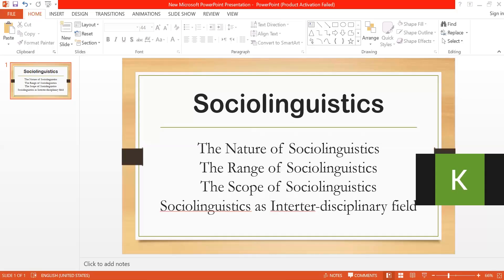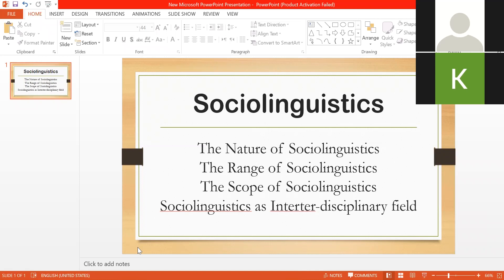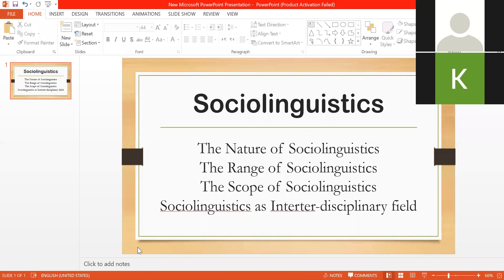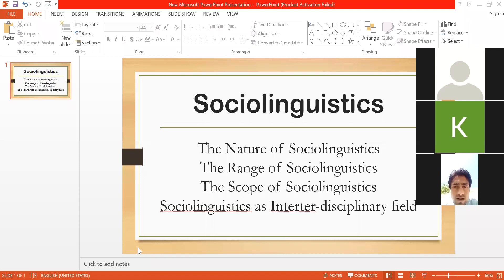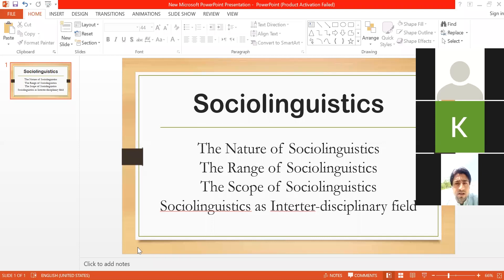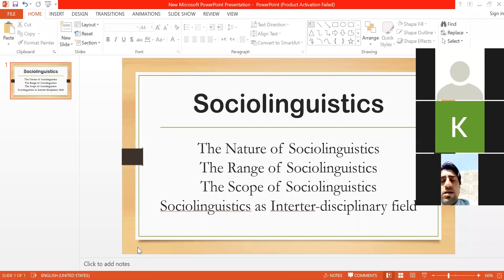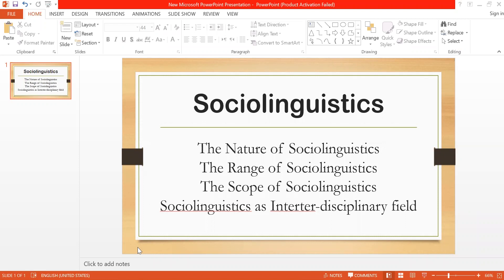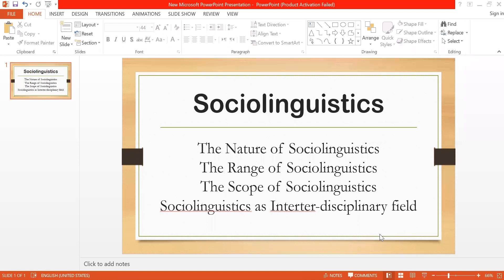Introduction to Sociolinguistics | Lecture 1 (Part-2) | Nature and Scope of Sociolinguistics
This is Lecture 1 for a course "Introduction to Sociolinguistics. It is a complete course for beginners, BS and Master students.